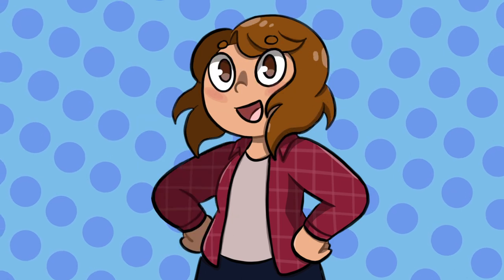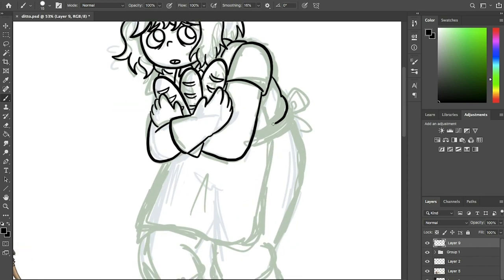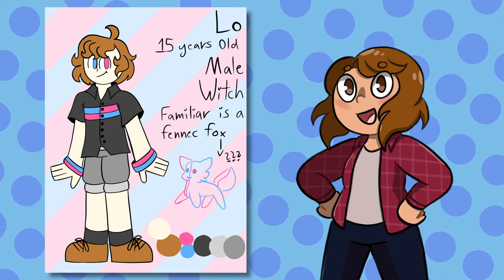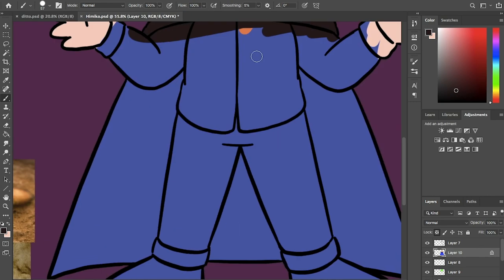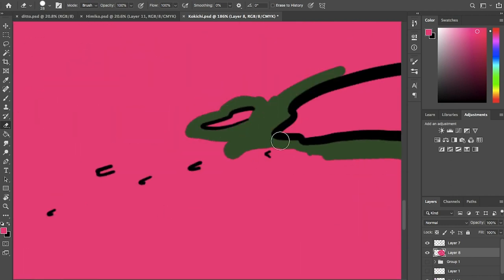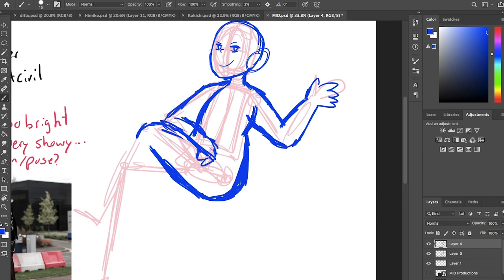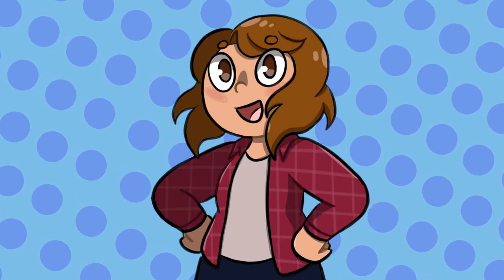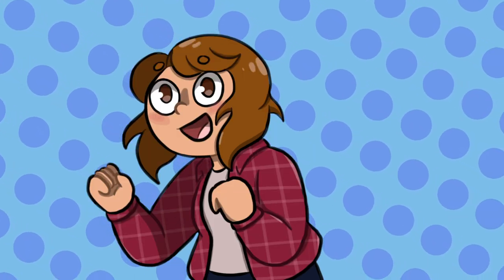Critiquing Your OCs | Part 2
The series returns! Time for another go at talking about your OCs! Accidentally picked all guys, so welcome to the dude hour.

I hope this was helpful! Remember, these are just my opinions and takes on the characters and nothing I say has to be used or should be considered fact.